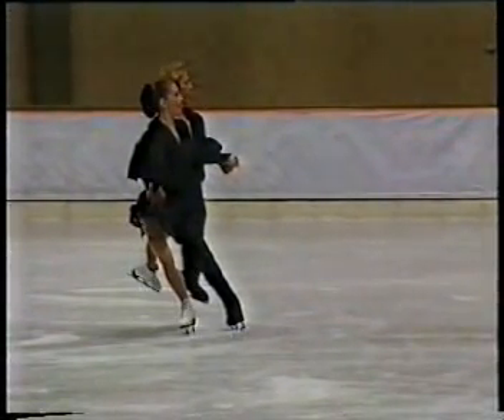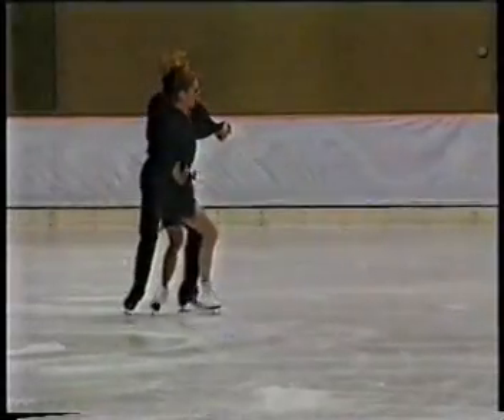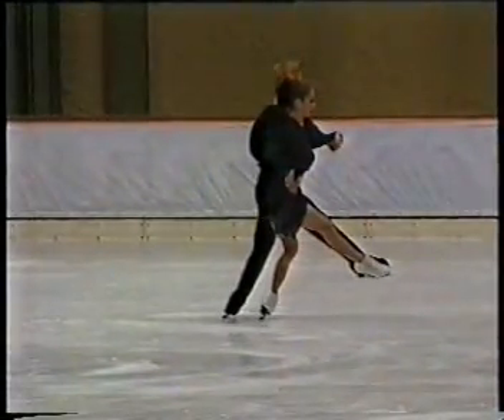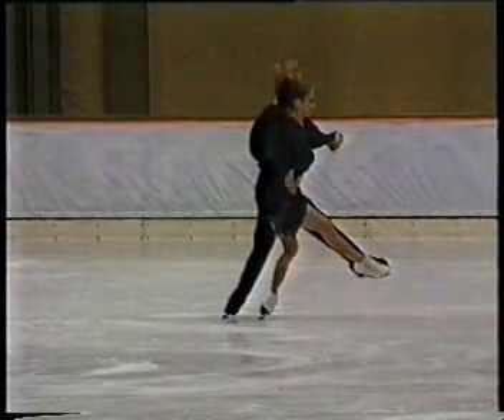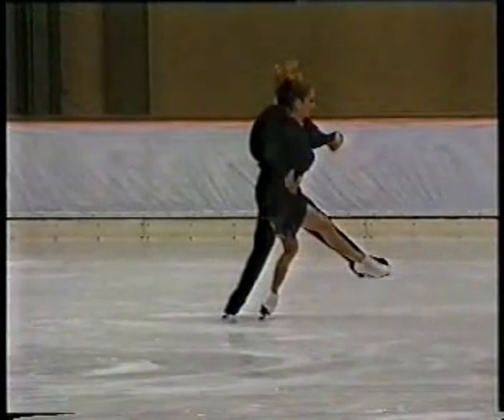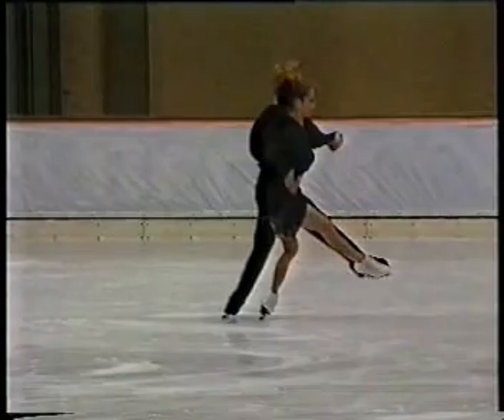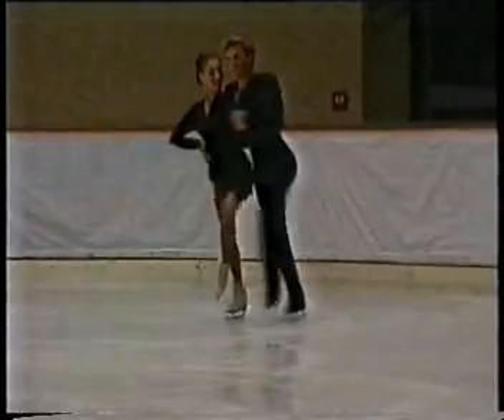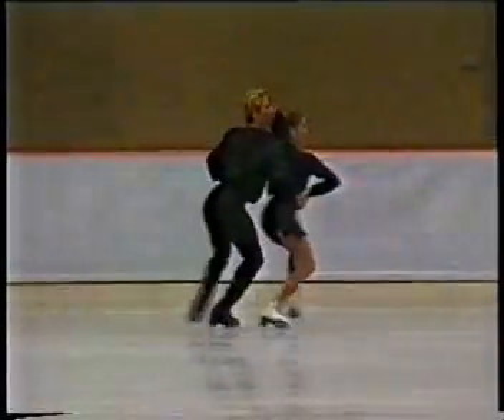Rhumba CD - Usova & Zhulin teaching video